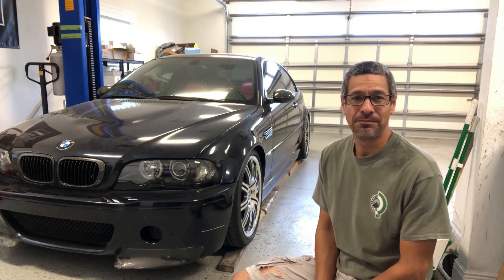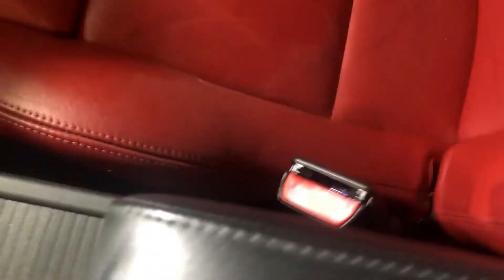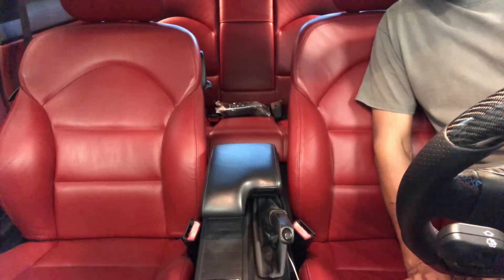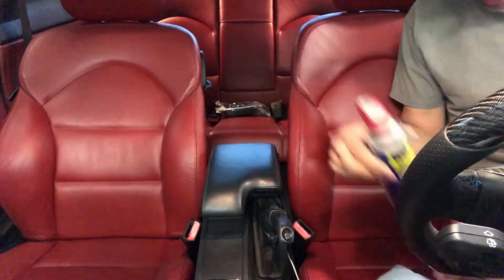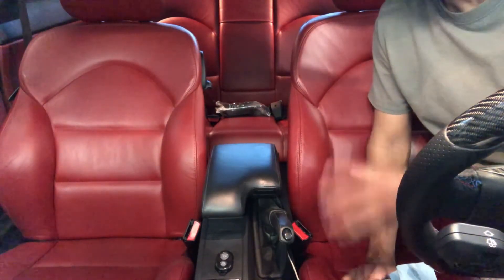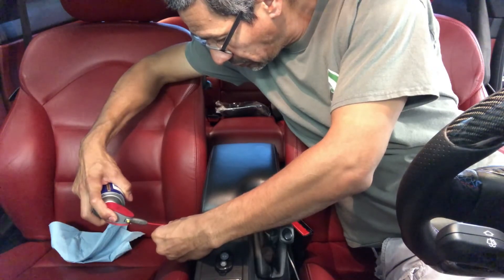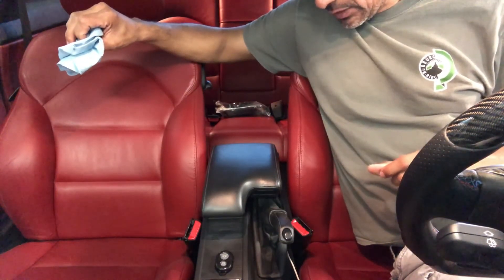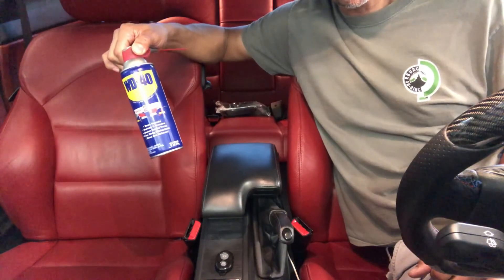No more faded red seatbelt buttons, here's a quick & easy fix.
Tired of looking at your faded red release button on your car? Here's a quick and easy fix for that. I seen interior guys use a blow torch to restore the red release button. This way is much easy and safer and it can always be reapplied.